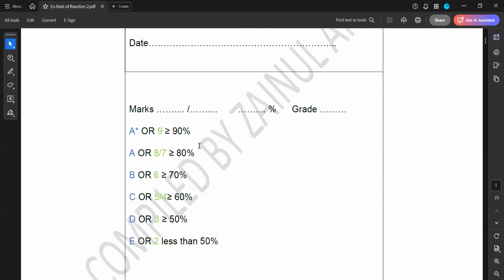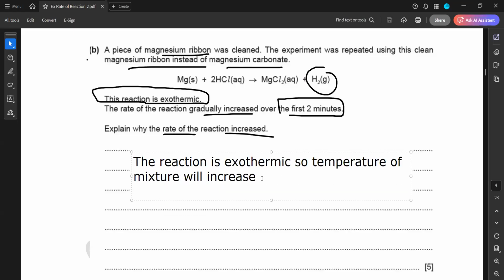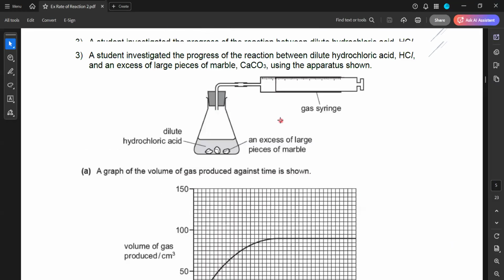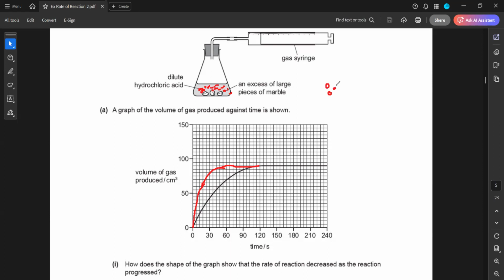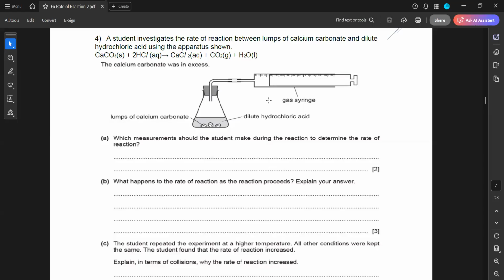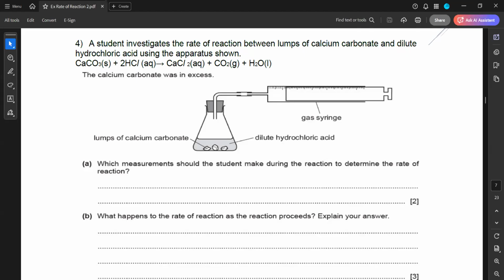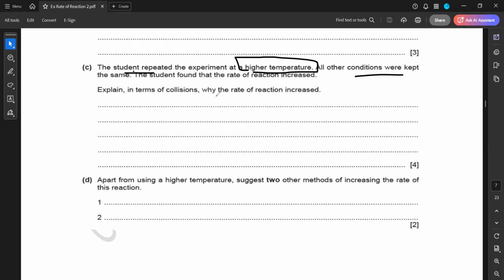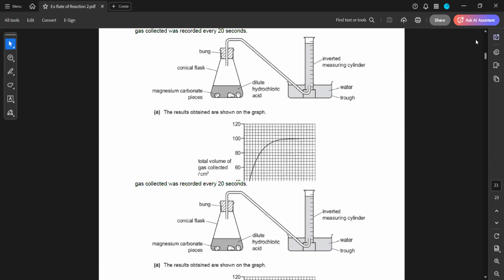Rate of Reaction Questions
IGCSE Chemistry